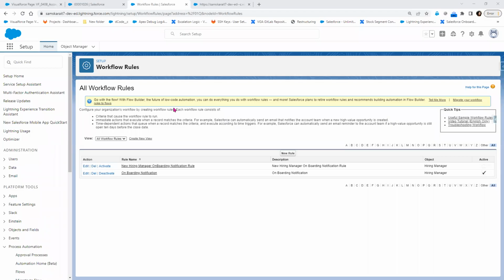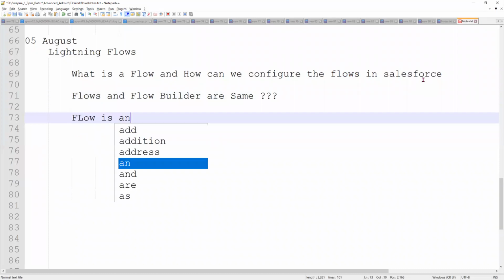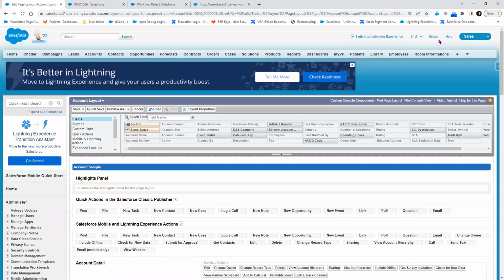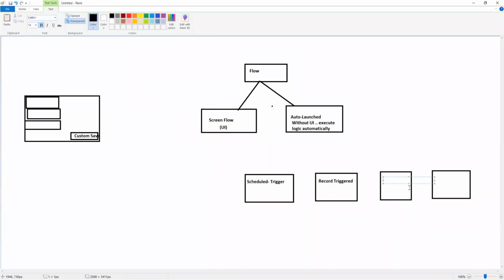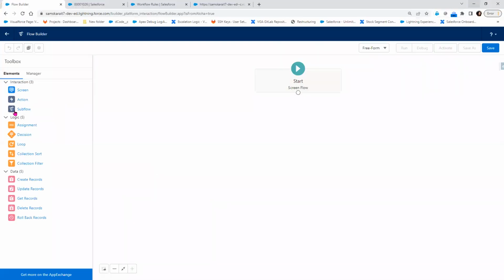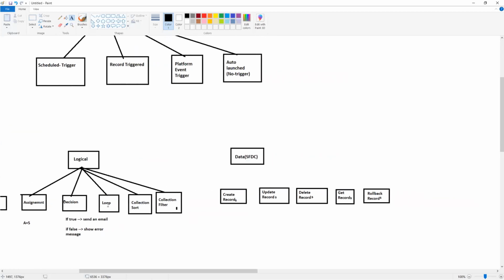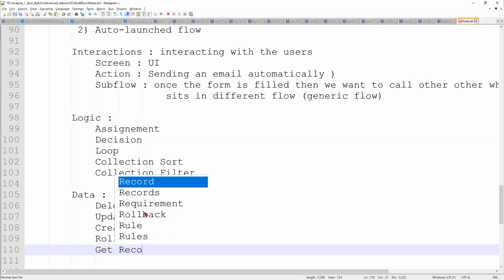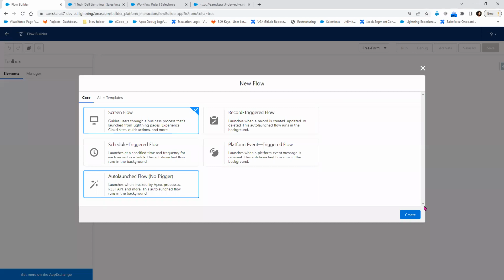Salesforce Lightning Flows 04 | Free Form | Auto Layout | Screen Flow | Auto Launched Flow | Element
*Topics Covered*
*(Salesforce LighntingFlows, Free Form, Auto Layout, Screen Flow, Auto Launched Flow, Elements, Interactions, Screen, Action,
Subflow, Logic, Assignment, Decision, Loop, Data, Connectors)*
Notes
We are going to discuss about Lightning Flows

We will see what exactly a flow and  what is the use
How can we configure the flows in salesforce ?
Whenever we are configuring the flow, what are the variant elements are available , what are the various types of flows are available in salesforce.
And how to automate the flow for certain senario’s will see practically
Before the lightning flow … if there are some logic that was not possible to implement using the automation then we used to implement with Apex programming. (update delete, deleting the record, Collection, iterative along with UI is also available )
Instead of going  with development , salesforce given a flexibility to admin to configure the something without touching the code for few scenarios.
Flows and Flow Builder are same ?
Flow is an application inside a salesforce that automate the Business Process
And Flow Builder is the Tool with the help of this tool we can create salesforce Flows
How do you want to start building ?
•Freeform : you can drag the component on to the widow
•Auto-Layout: Salesforce automatically Position all elements and connectors for Developer
Flows are 2 types of process
•Screen flow
•Auto-launched flow
Navigation
There are 5 different flows , we can choose the flow based on the requirement
We will go with Screen Flow now
We will go with Free Form
Flow Component is divided into 3 types
Elements are actions that we are going to perform in the salesforce Flow
Elements are divided into 3 parts
•Interactions : interacting with the user (indirectly when the user entered the data we are going to capture from backend
oScreen
oAction : sending an email to Email alert automatically
oSubflow  once the form is filled then you want to call other form and other form sits in different flow (generic flow)
•Logic :
oAssignment : Assigning the value to variable
oDecision : True or False
oLoop : iterating the logic
•Data
oCreate Records
oUpdate Records
oGet Records
oDelete Records
Connectors
Interview Question :
01.What is Flow ?
02.What is Flow Builder?
03.Is Flow and Flow Builder Same ?
04.What are the different types of FLows?
05.What are the different ways to build a Flow ?
06.What is Free-Form Flow?
07.What is Auto-Layout Flow ?
08.What is Screen Flow?
09.What is Auto-launched Flow ?
10.what are the different type of flows in Auto-launched flow
11.What is Scheduled-Trigger ?
12.What is Record Triggered Flow ?
13.What is Auto Launched (No-trigger. flow ? how this Auto lauched (No-trigger. called ?
14.What are Elements?
15.How many parts are there in Elements?
16.What are differents parts of Elements?
17.What is Interaction?
18.What is Screen?
19.What is Action?
20.What is Subflow?
21.What is Logic?
22.What is Assignment?
23.What is Decision?
24.What is Loop?
25.What are connectors?